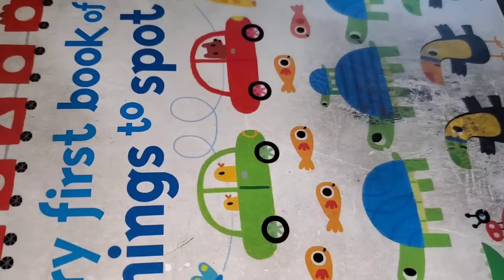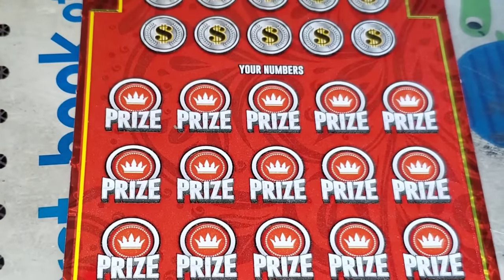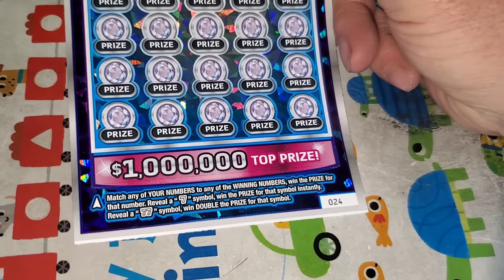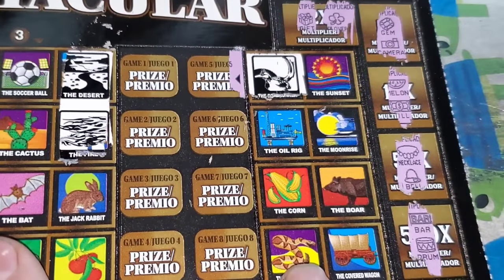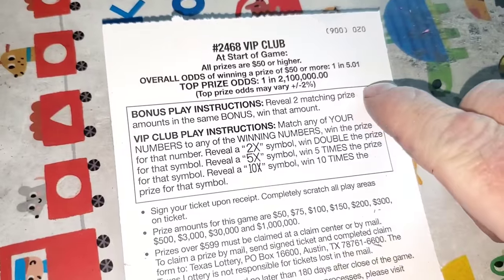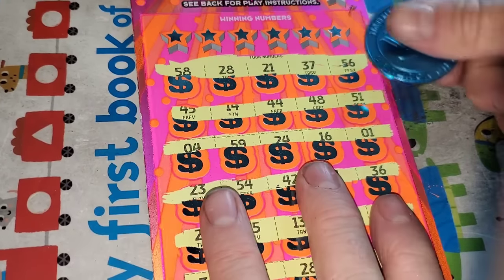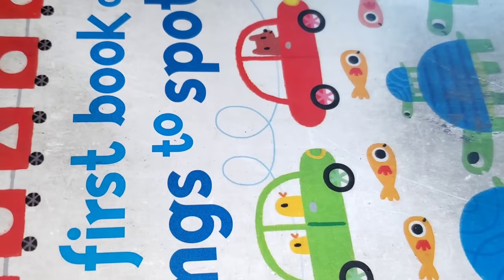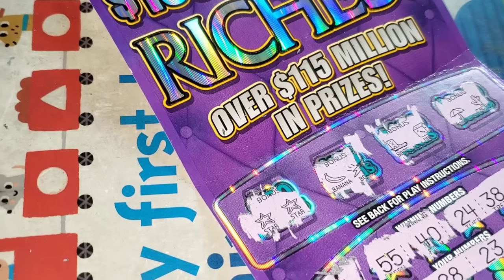HUGE WIN spending OVER $1,800 on scratch off lottery tickets! | ARPLATINUM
CLICK THIS LINK TO JOIN JACKPOT!

ARPLATINUM
6942 FM 1960 EAST #189

Matrix Engaged
Aussie Scratcher
Dragon's Claw
MONIE S.
MELODY S.
ALEX D.
ASHLEY P.
DREAMIN' OF CLAIMERS.
JAIME M.
FRED C.
AARON H.
BK SCRATCHERS.
Cheryle.
Paul S.
Tim R.
Larry C.
Jen C.
Brhane.
Jessica A.
Seadoo.
Jason M.
Kenneth H.
Suzanne A.
Jay L.
Brandi R.
Scotty W.
Scratchtacular.
Anthony L.
ROTHSchild claimers.
Mike B.
Lauren S.
Carlos G.
Juanita F.
CyclonicKWF.
Sonny P.
Elizabeth F.
Juggalo 97s.
Andrew M.
Twisterspotter.
Karen E.
Gamblicious.
AK Knight.
Betty D.
Ray R.
Theresa L.